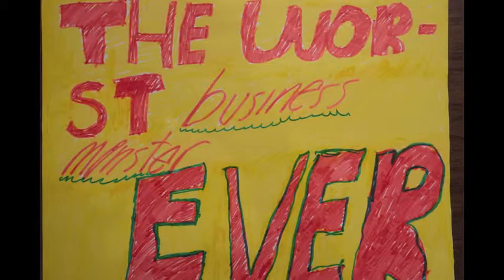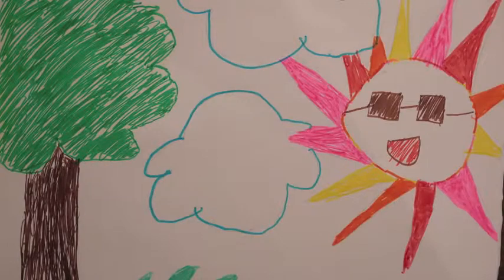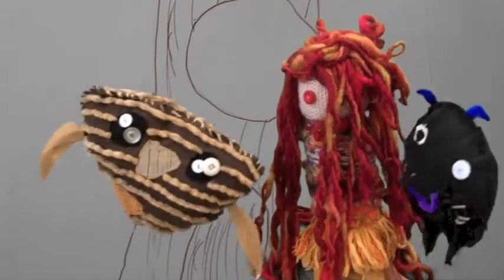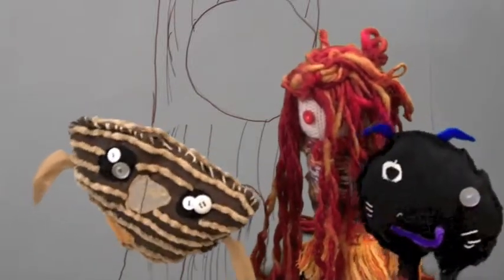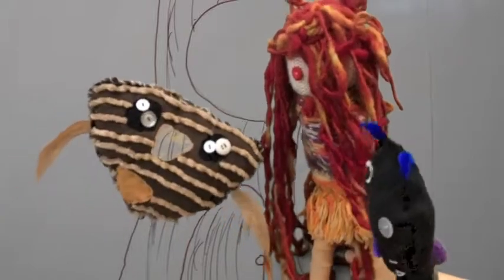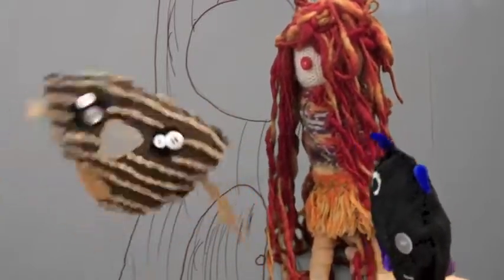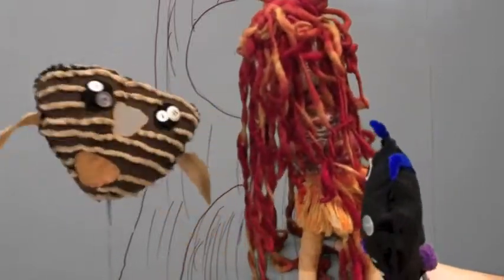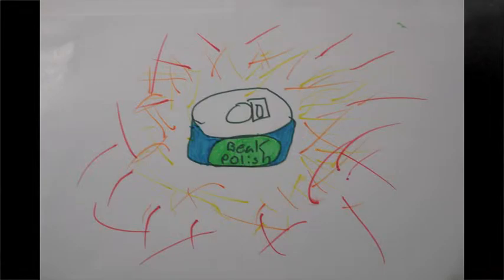Worst Business Monster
First week of Summer Camp at Bull's Eye Studio SF